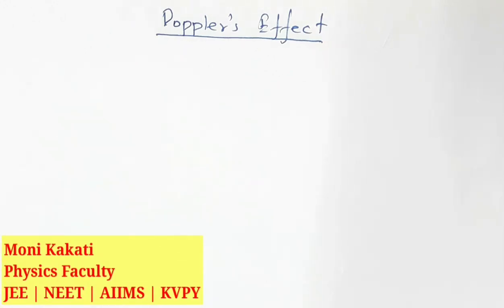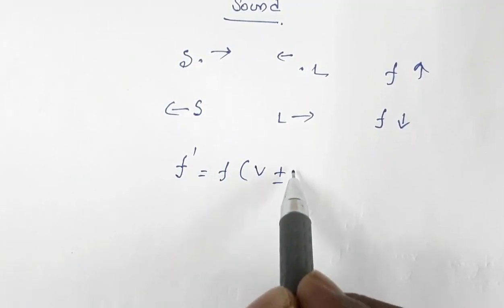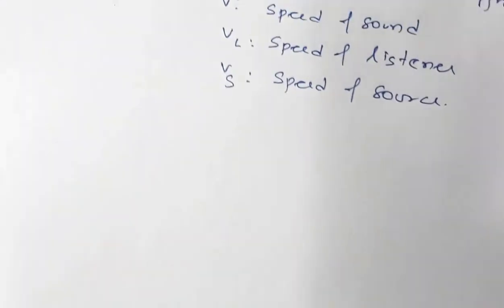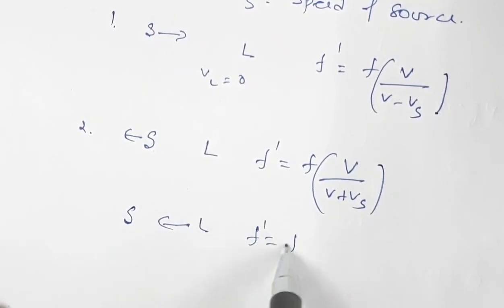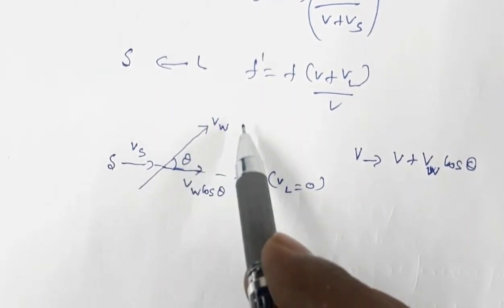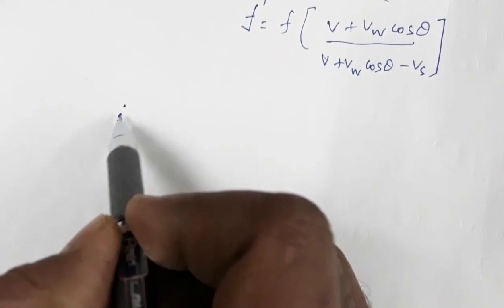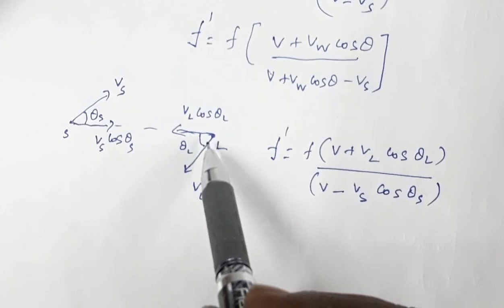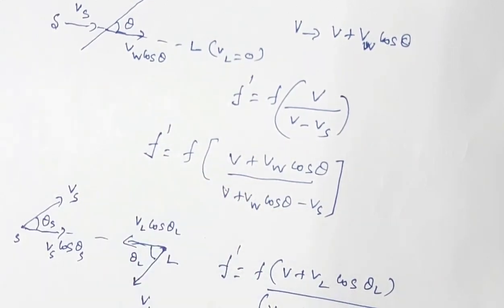Doppler's Effect in Sound - Quick Review for JEE / NEET 2018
Quick review on doppler's effect of sound, effect of motion of source, listener, wind velocity on frequency. The videp also explains the dopplers effect when source and or listener are moving at an angle to the line joining them